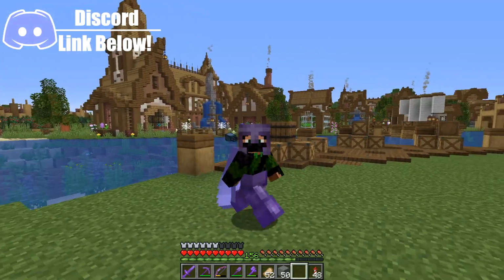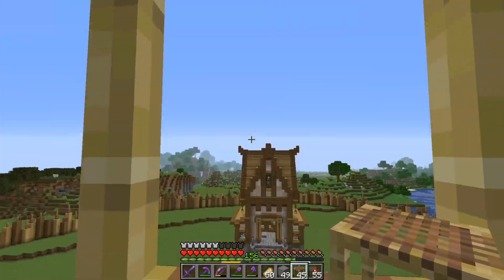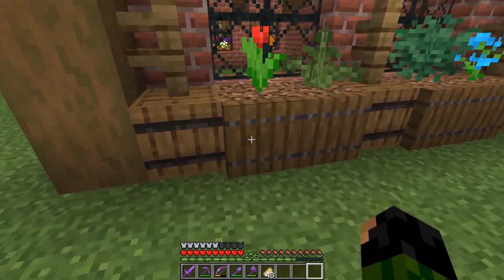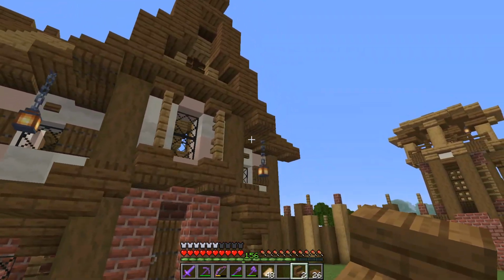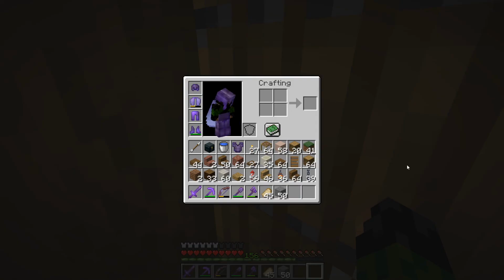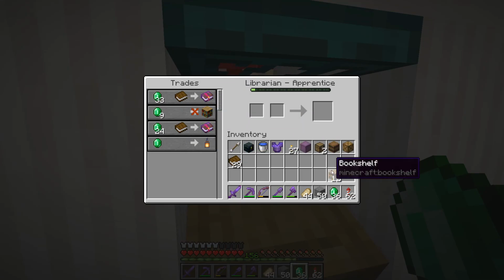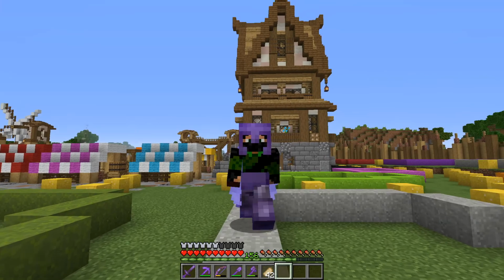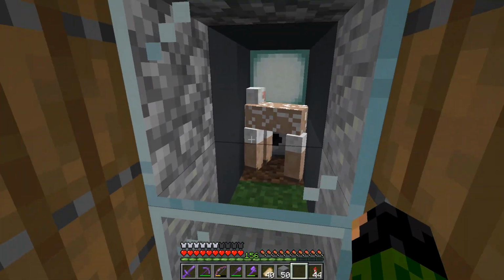Final Village Plan & School! - Minecraft 1.16 Survival #46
In today's episode we lay out the final village plan in hopes to complete to project in the next few episodes! We also build a school and playground!

The resource pack used in this video is my own custom one! It is only available for my YouTube members and Twitch subscribers. Click the join button to find out more!